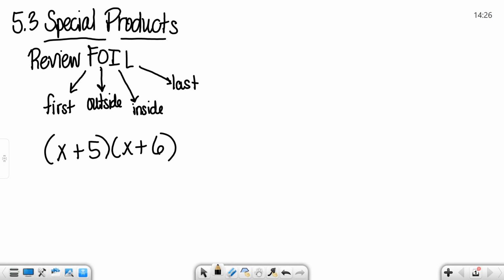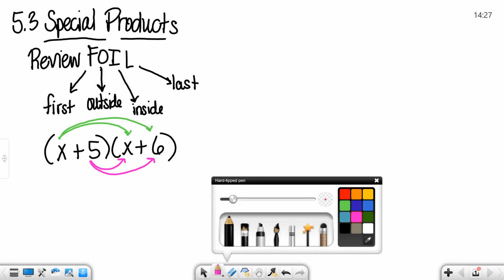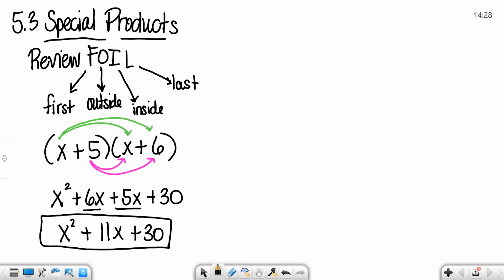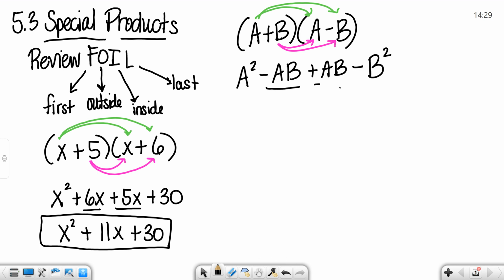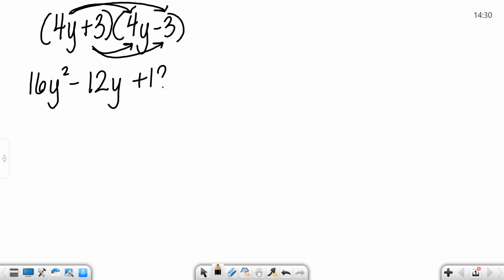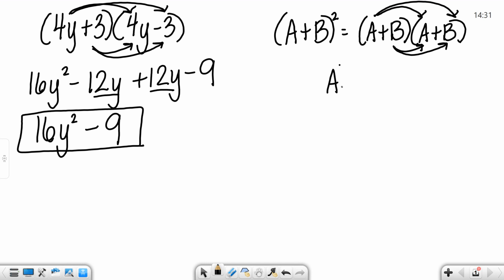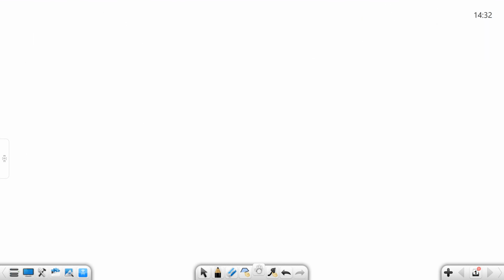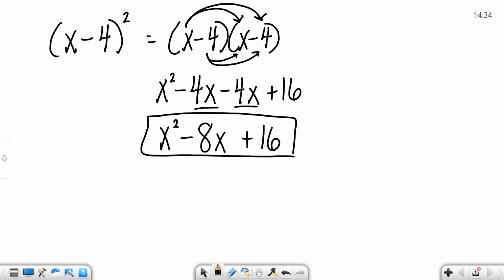MTH100 Special Products 5 3